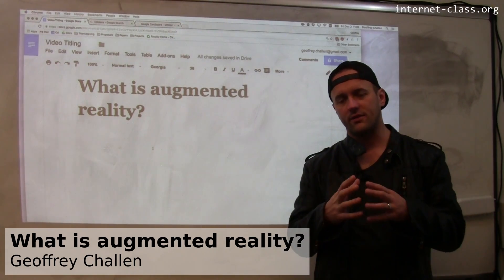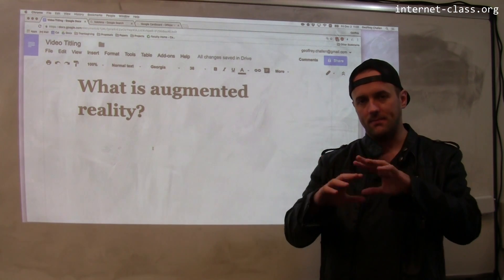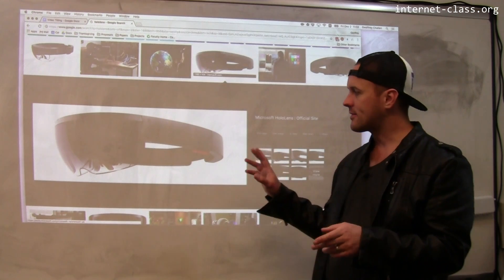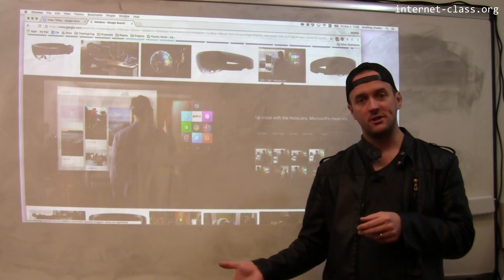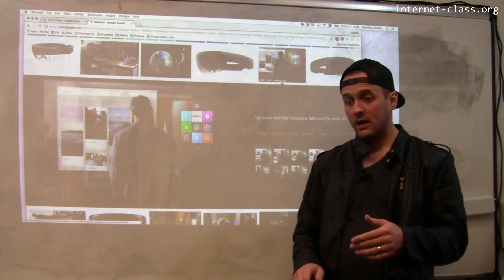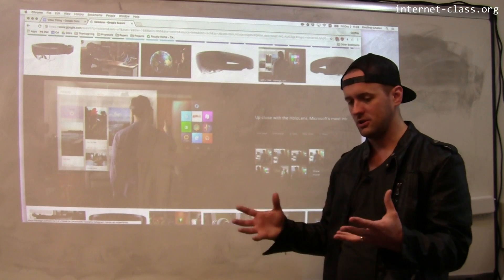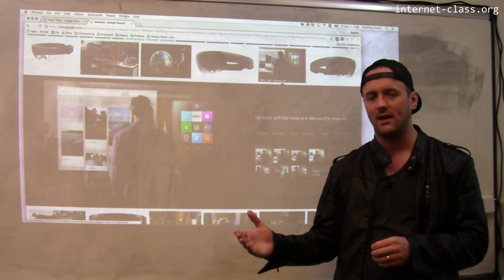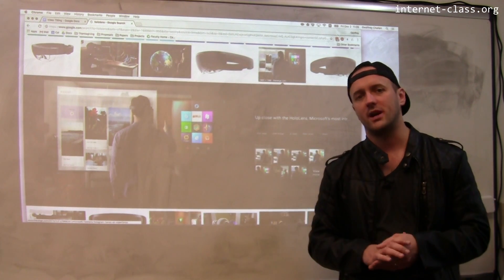What is augmented reality?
Today our virtual and physical world must coexist loosely side-by-side. But tomorrow they may be intermingle right in front of our eyes. For example, if I want to learn how to install a door, today I watch a video and then try to project the advice into the space I am working in. Tomorrow, with the aid of augmented reality technologies, I may be able to see advice, tips, and useful information projected right on the materials I am working with. This will usher in a powerful shift in the ways that the information online and our physical experience of reality coexist. In the future, it is clear that the internet will become even more directly a part of our real world.